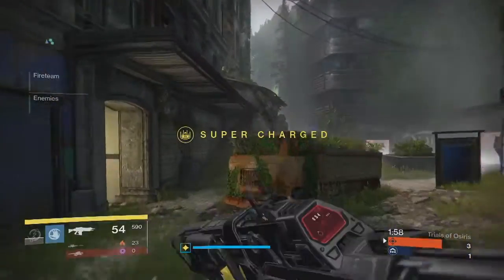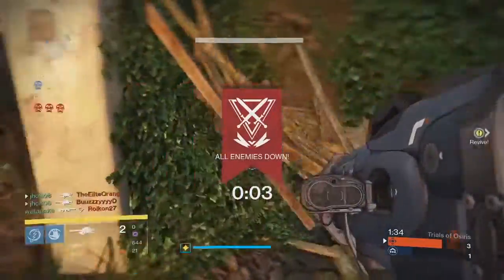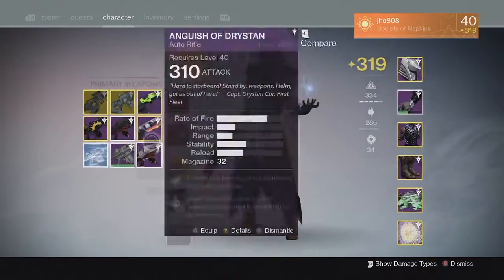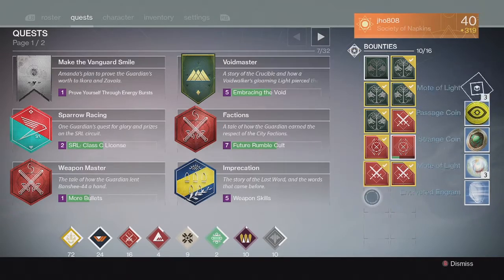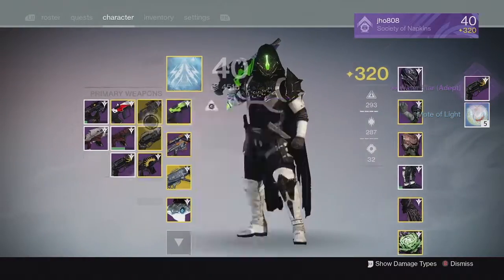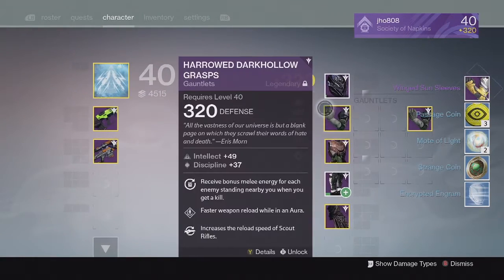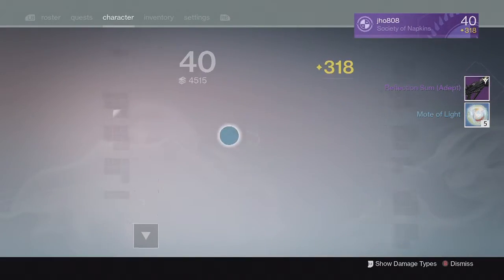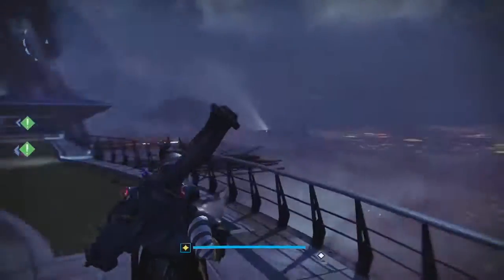Destiny - Trials Flawless Lighthouse Loot x3 Week 11 Memento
Here are my loot rewards from Trials of Osiris for Year 2 Week 11 on Memento. You are able to get some pretty good 310+ Adept Primaries and new Exotics from this.